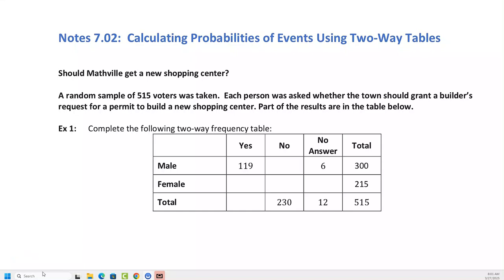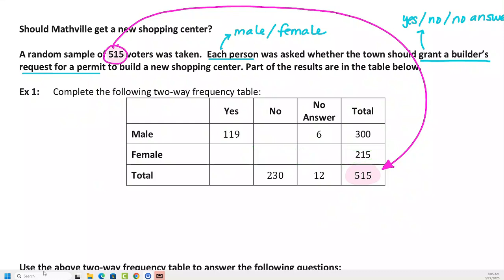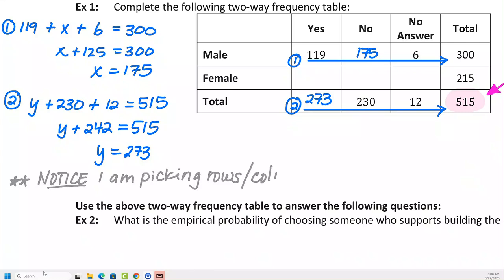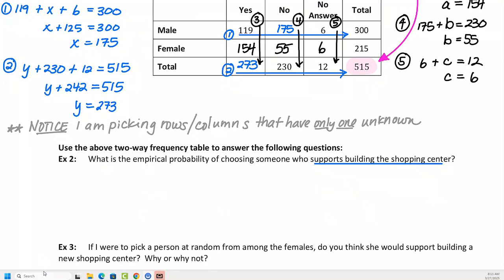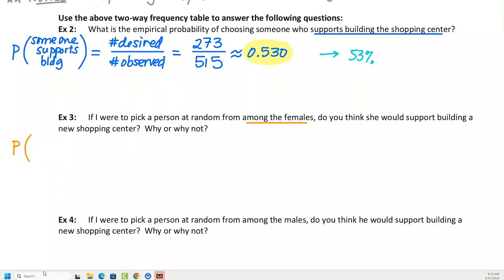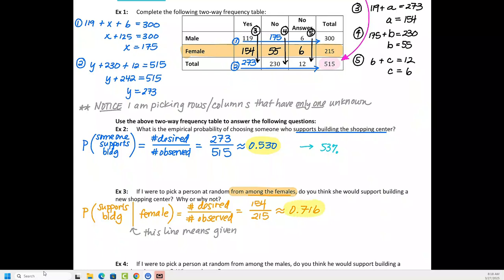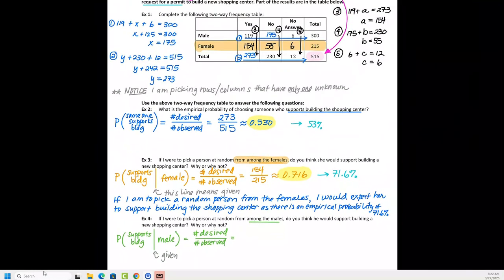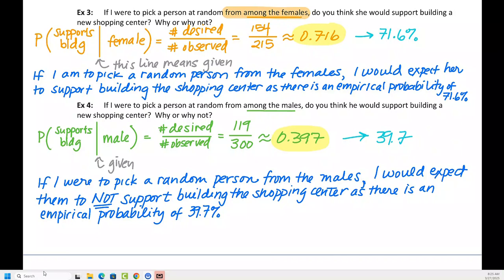7.02 Calculating Probabilities of Events Using Two-Way Tables